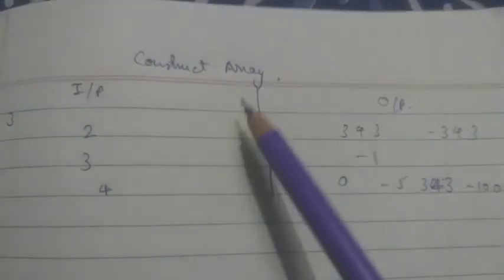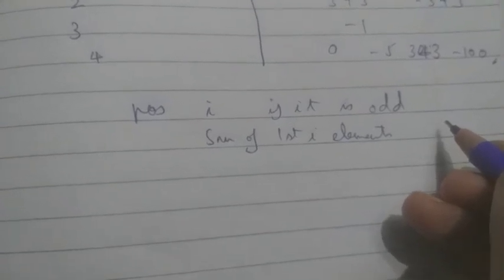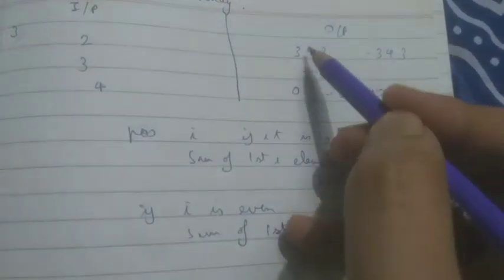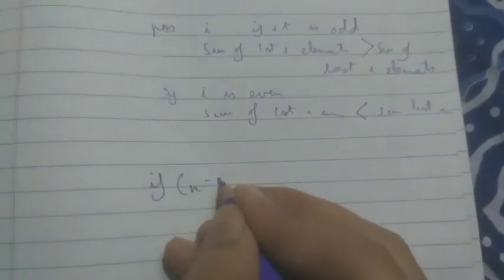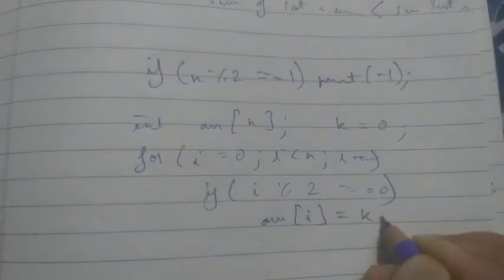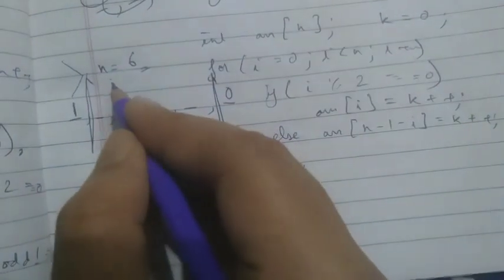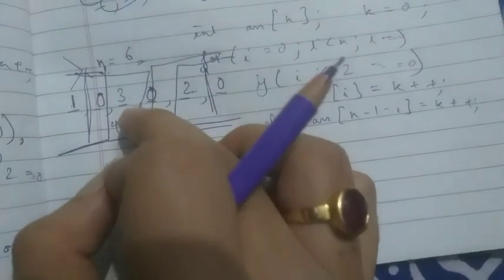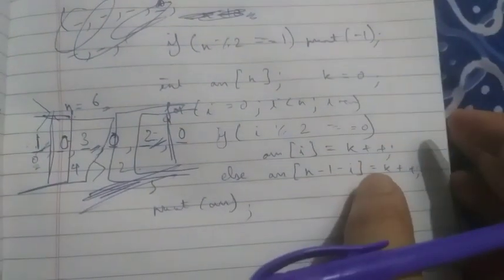Construct Array - CODECHEF STARTERS 76 (Code + Explanation in details)